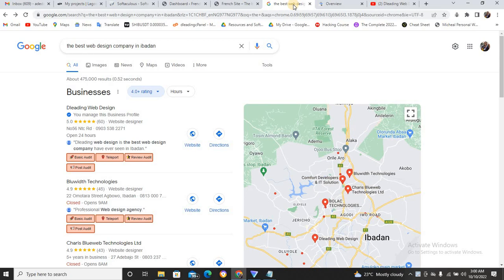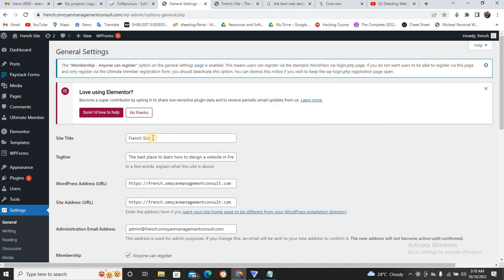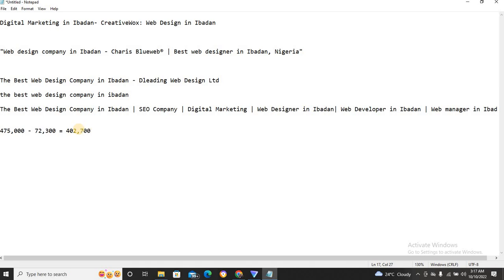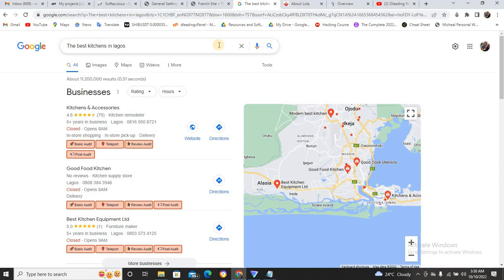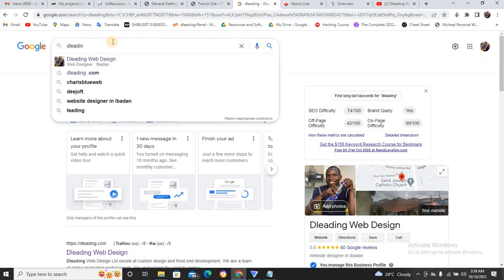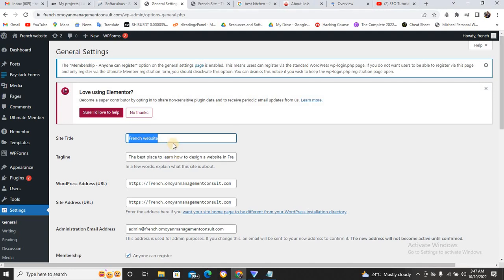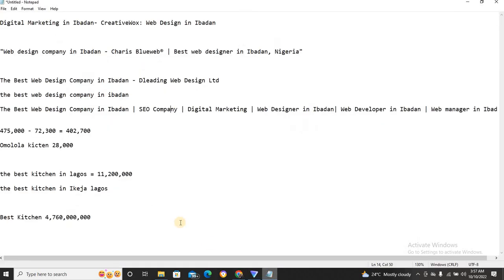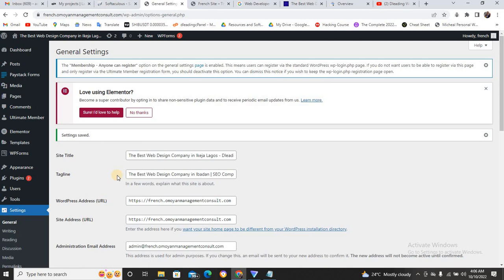S E O Made Simple | Series 2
Learn how to do search engine optimization in our complete SEO training course for beginners.
In this video, you will get step by step training on how to go about Search Engine Optimization and Rank on Google Front Page